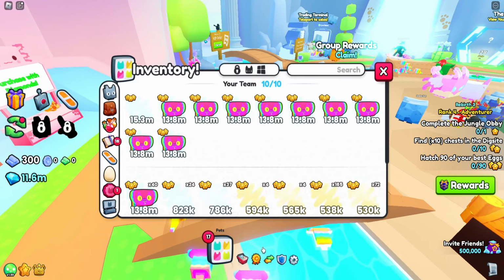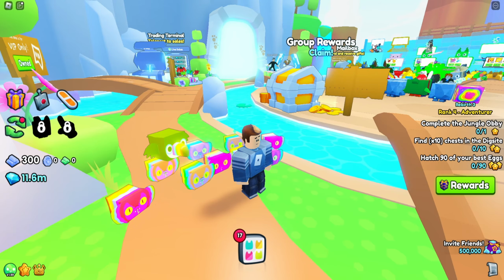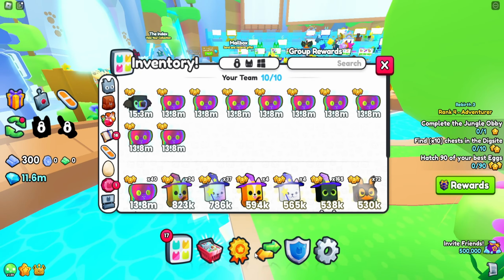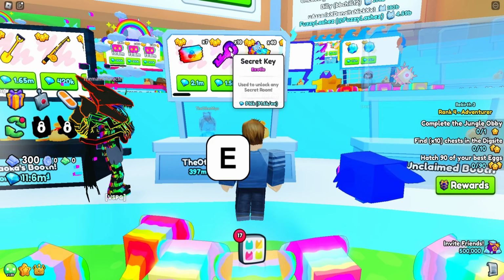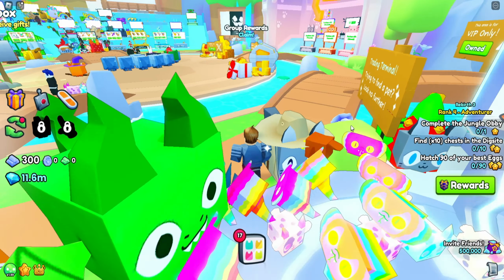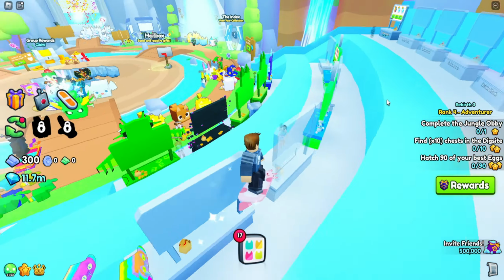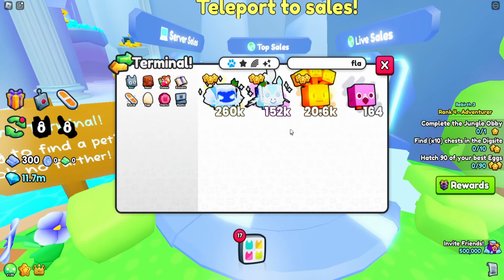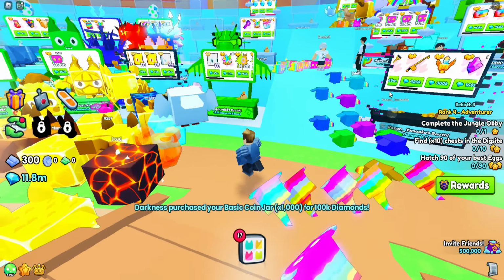Over 90m Diamonds in just 2.5 Days + How to Make Money from Trading Plaza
This is the second part to my first video. I explain in this video how much my auto farming made and how to make money from the trading plaza alone.